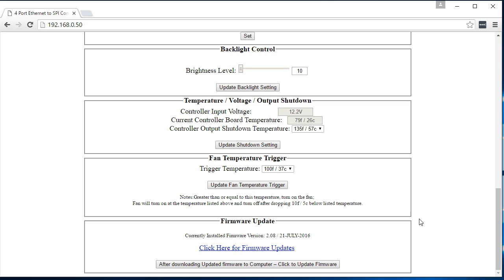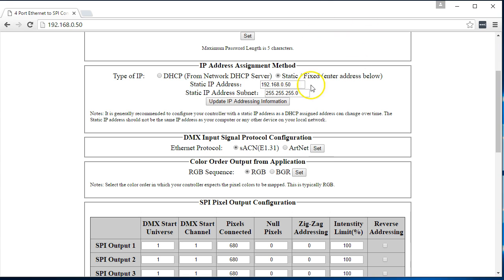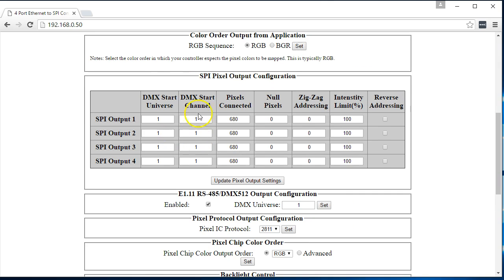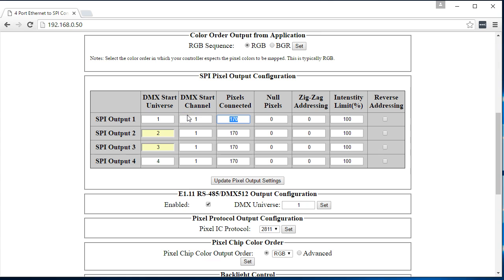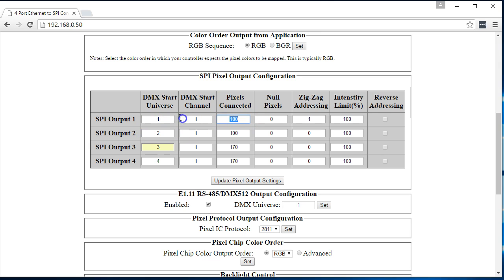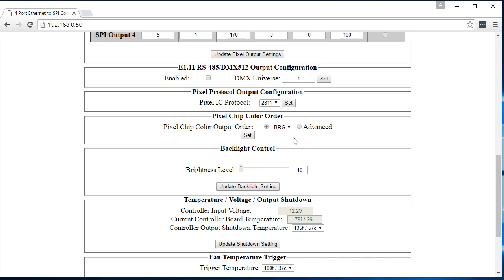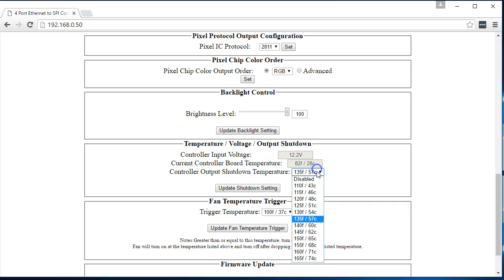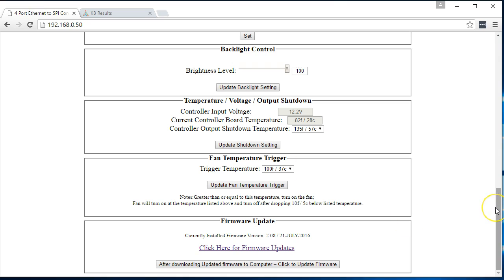OLD CONTENT: AlphaPix Controller Web Interface Configuration